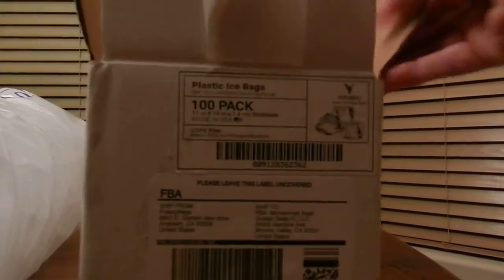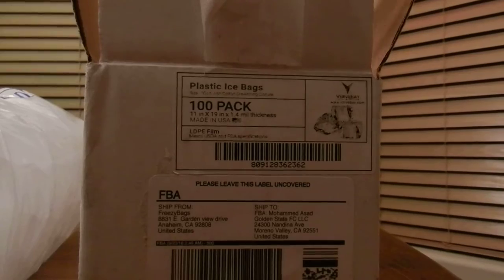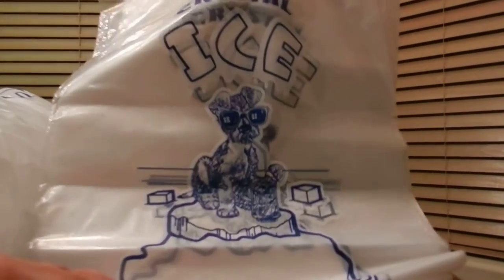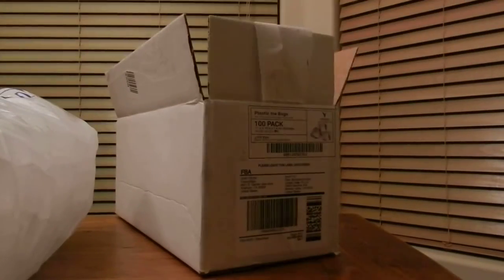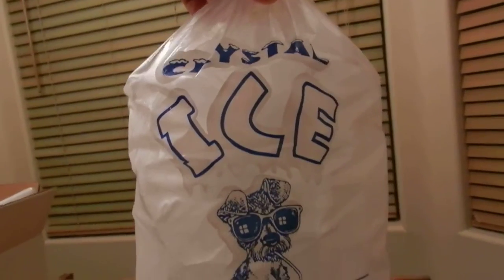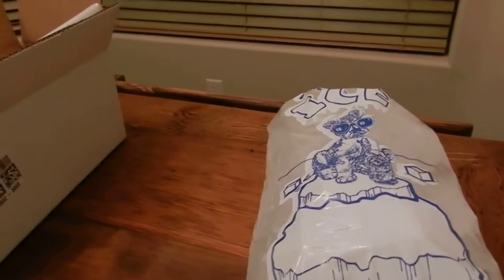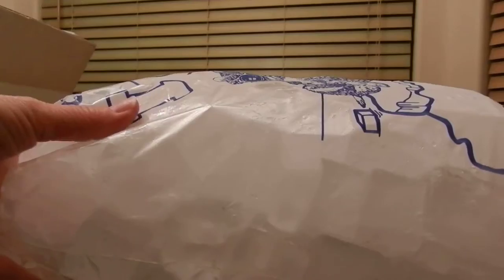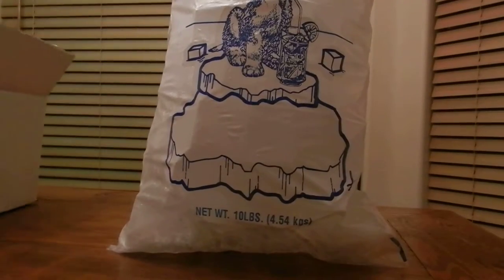Plastic ice bags 10 lb with DRAWSTRING closure-Pack of 100-from FreezyBags-REUSABLE-HEAVY DUTY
I ordered these bags to have them for my homemade ice from my silicone trays.  These bags are super strong and reusable they don't only have to be used for ice, can be used for anything that you need to cover basically.  I love not running out of ice and always having a bag ready to use when needed.  These are the perfect size for the cooler and picnic's.  Ice is a necessity in my home can never have enough on hand.  The drawstring is made of 100% cotton and is very strong.  The dimensions of these bags are 11X19 inches and are 1.4 mil thick.  I received this product at a discount, so happy with these bags.